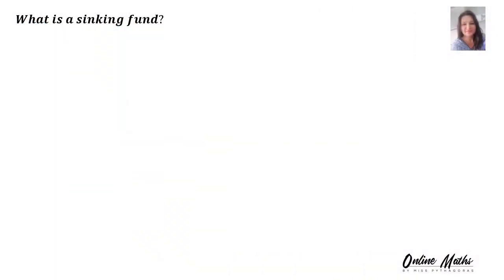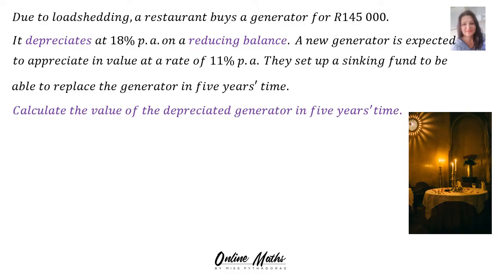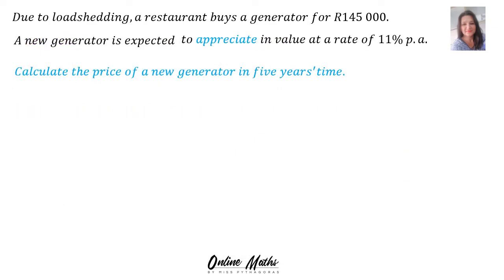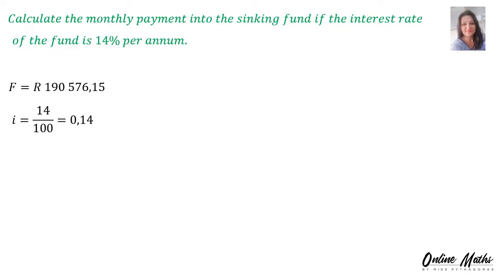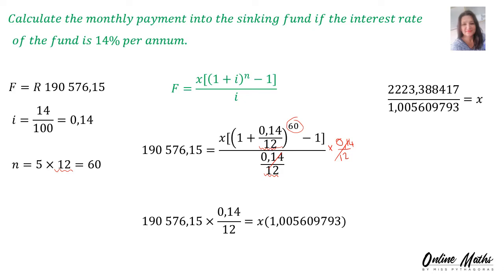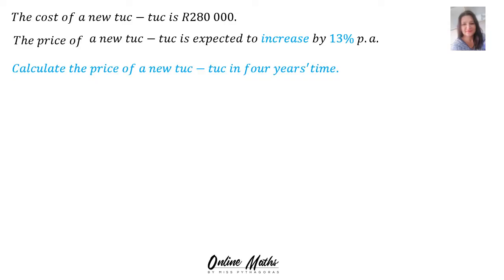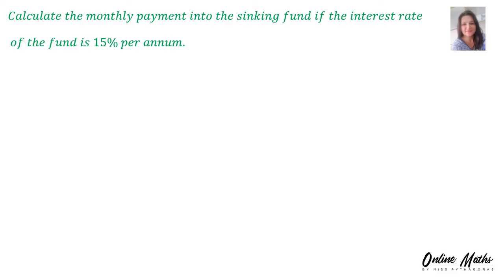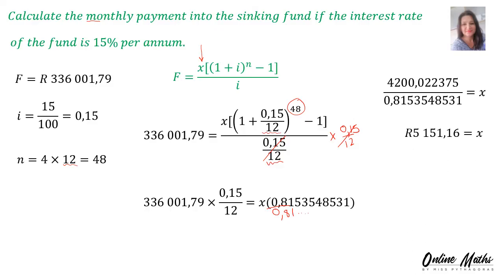Financial Mathematics Grade 12: L6 Sinking Funds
Grade 12 Mathematics. In this video you will be shown how to work with and approach sinking funds in the Financial Mathematics chapter.  This you will find in Paper 1 in an examination. This video can also be watched by Technical Maths students with great success.